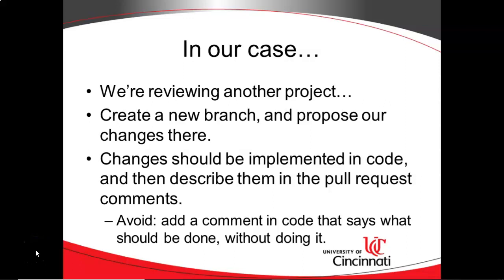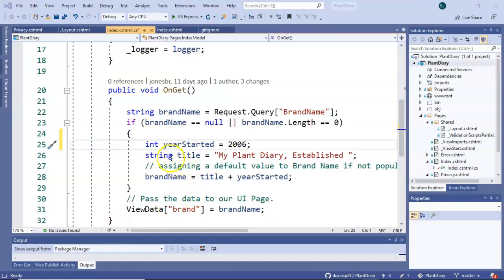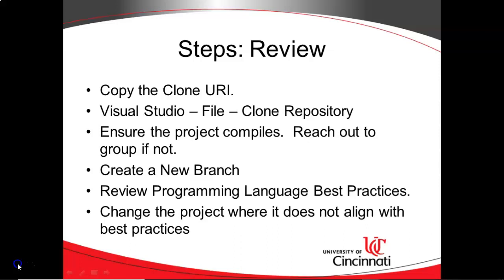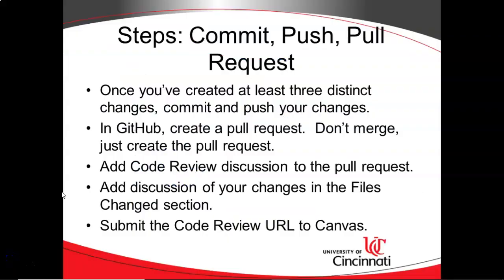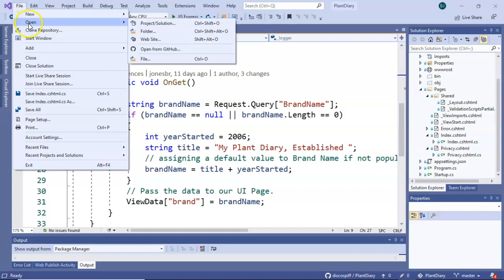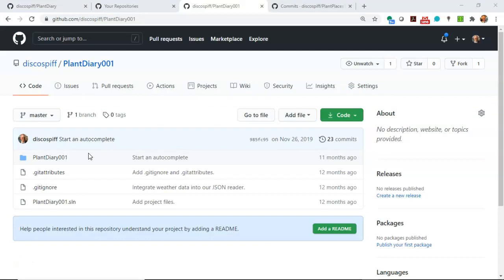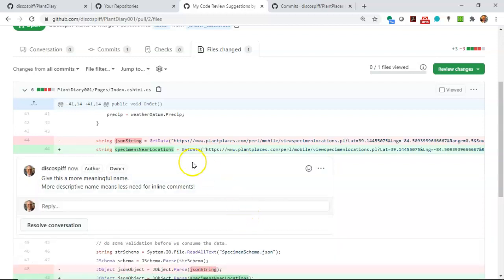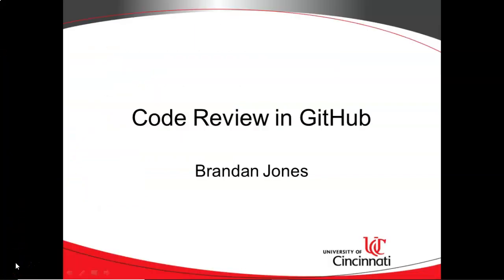Code Review with Git Branch in Visual Studio 2019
One way to perform a code review in GitHub is with a feature branch.  That allows you to make your change proposals in code, instead of in words.  In this video, I show how to use a branch to perform a code review in GitHub and Visual Studio 2019.